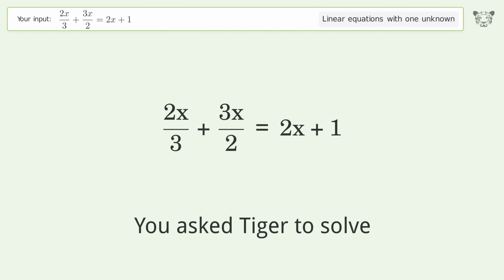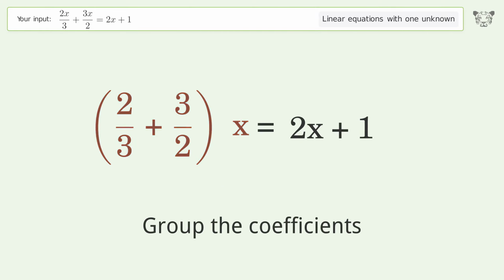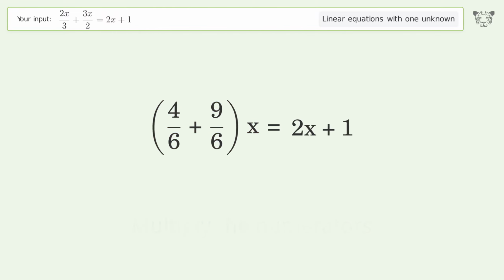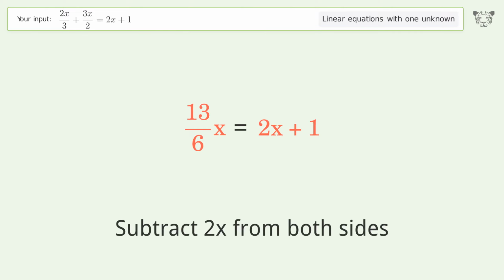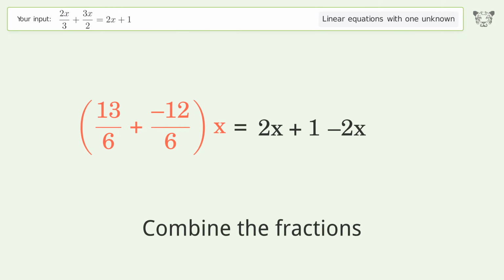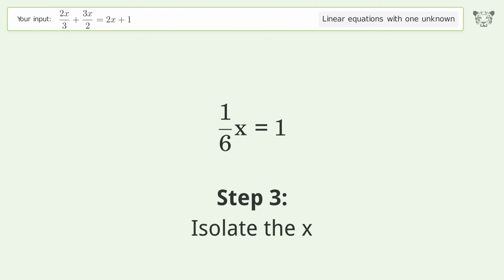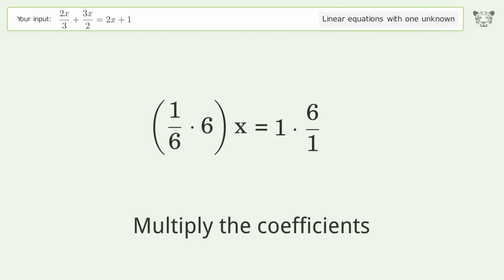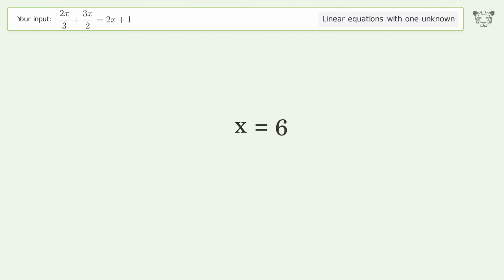Solve (2x)/3+(3x)/2=2x+1: Linear Equation Video Solution | Tiger Algebra